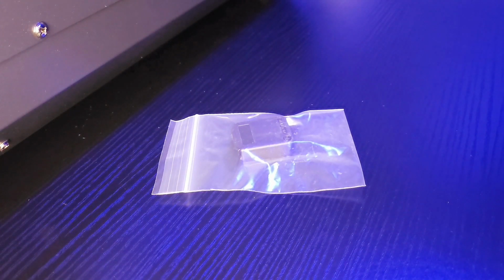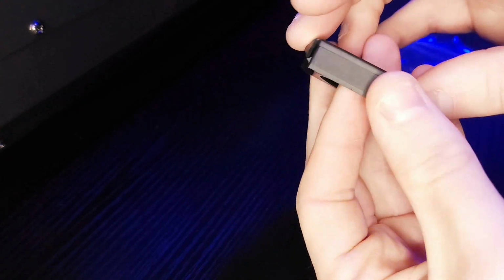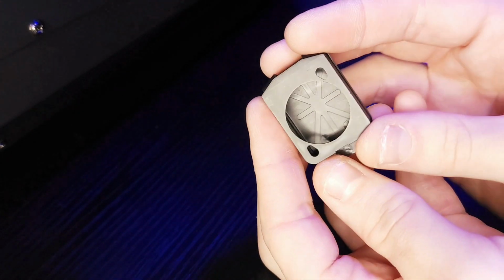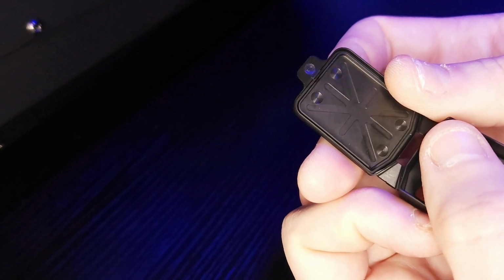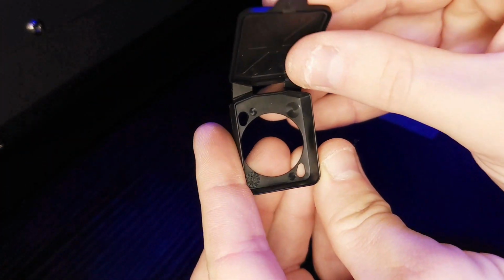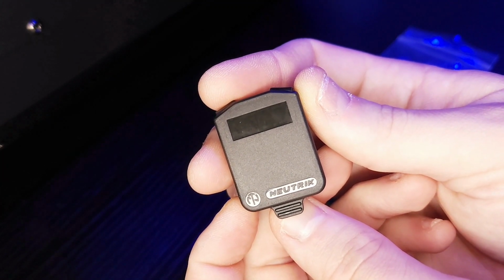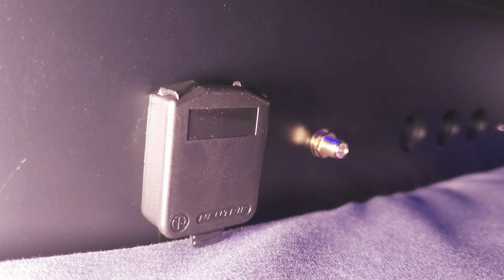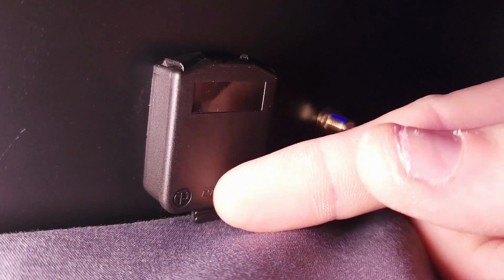CNLINKO ➜ Neutrik Conversion FINISHED! | Upgrading the @codeconsoles Victory 3 Like a Pro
The conversion is officially complete—and the Victory 3 has never looked more refined. This upgrade wraps up with the @NeutrikUSA SCDX protective cover, purpose‑built for D‑Series chassis, giving the console a sleek, durable, and truly professional finish.

This was a straightforward yet meaningful hardware enhancement featuring:

- Neutrik NE8FDP‑B EtherCON Chassis Connector
- Neutrik SCDX D‑Series Cover

With these components installed, the Victory 3 now transitions from its original CNLINKO EtherCON to a fully standardized Neutrik EtherCON configuration. The result is improved durability, better long‑term reliability, and enhanced compatibility across professional environments.

If you enjoy console mods, hardware refinements, or simply watching gear get elevated to its full potential, this upgrade is right up your alley.